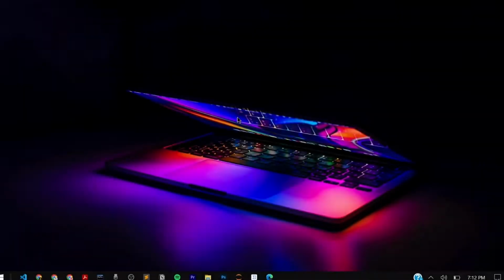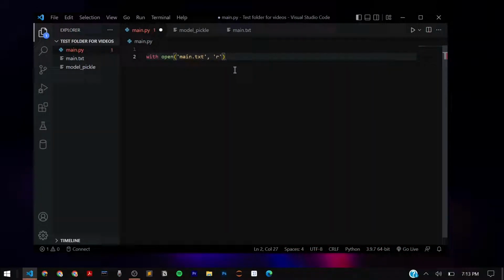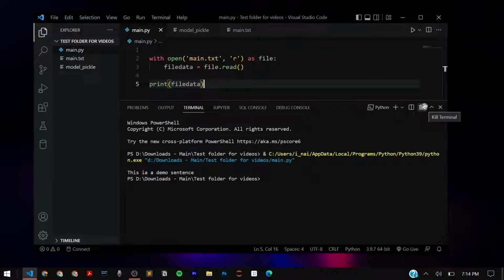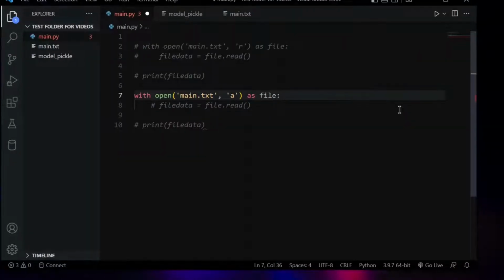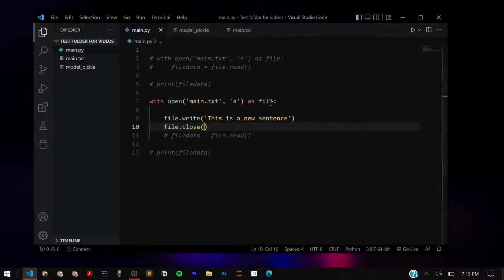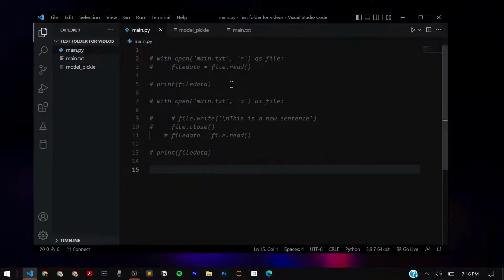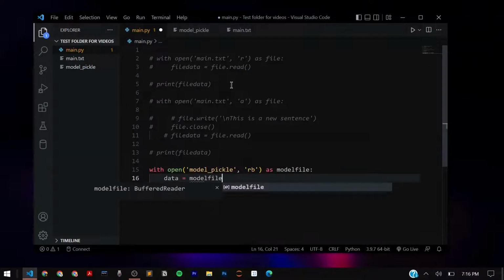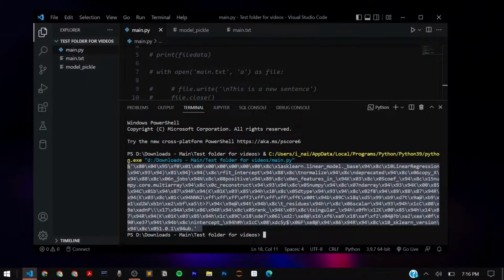File Handling / File I.O - Python || File Operations & File Manipulation using Python.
This Python Programming Tutorial teaches you File IO / FILE Handling in Python. After watching this video you will learn File Manipulation and File Operations with Python Programming. This video will also teach you the fundamentals of different types of File Modes. You will also learn about file automation.

On this channel, you can also find content related to A.I Projects, Web Development, Game Development, Computer Tips and Tricks, Computer Programming & skills, and more amazing and awesome stuff, and the videos are very high quality and well explained.

Your kind support means a lot to us and we value it a lot.